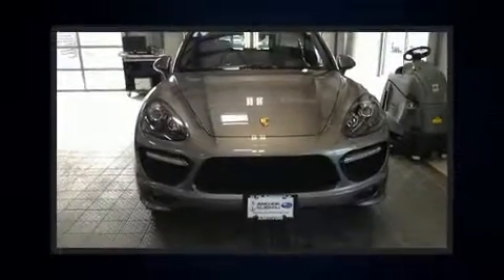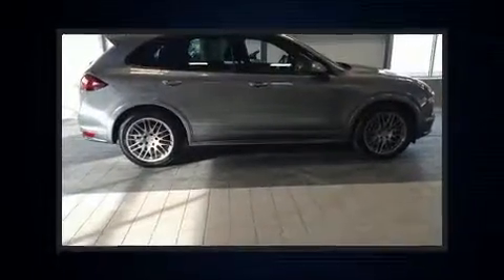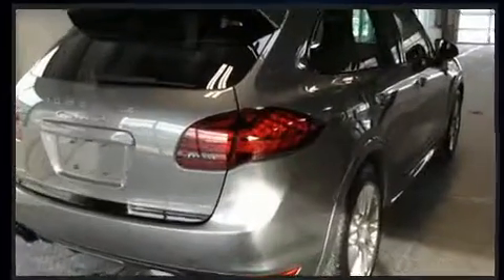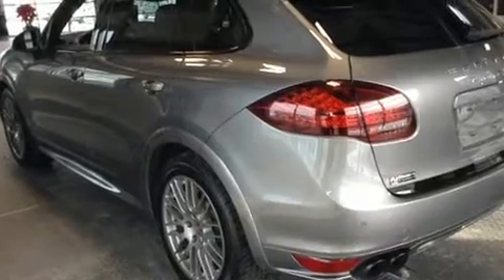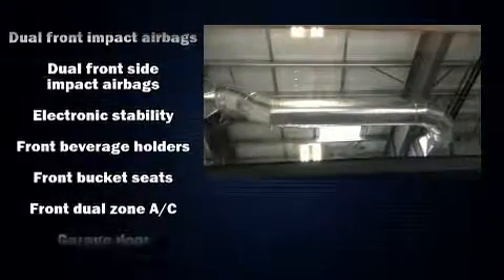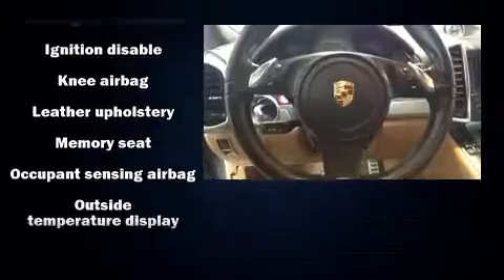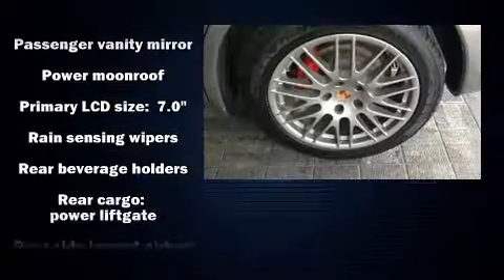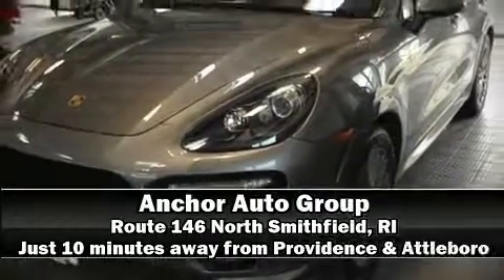2014 Porsche Cayenne GTS in North Smithfield, RI 02896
Anchor Nissan
1041 Eddie Dowling Highway

Get excited about the 2014 Porsche Cayenne. With just over 35,000 miles on the odometer, this 4 door sport utility vehicle prioritizes comfort, safety and convenience. Porsche made sure to keep road-handling and sportiness at the top of it's priority list. It features all-wheel drive versatility, an automatic transmission, and a powerful 8 cylinder engine. All of the premium features expected of a Porsche are offered, including: leather upholstery, front and rear reading lights, power front seats, tilt and telescoping steering wheel, a power rear cargo door, cruise control, and a split folding rear seat. With high intensity discharge headlights illuminating your path, you'll always appreciate maximum visibility. For drivers who enjoy the natural environment, a power moon roof allows an infusion of fresh air. Curtain airbags combine with standard stability control in creating a comprehensive safety network. Our sales reps are extremely helpful & knowledgeable. They'll work with you to find the right vehicle at a price you can afford. Stop by our dealership or give us a call for more information.